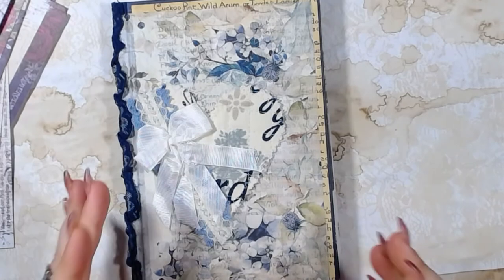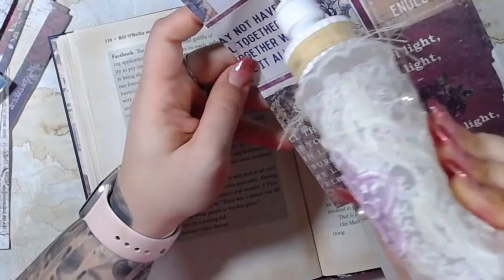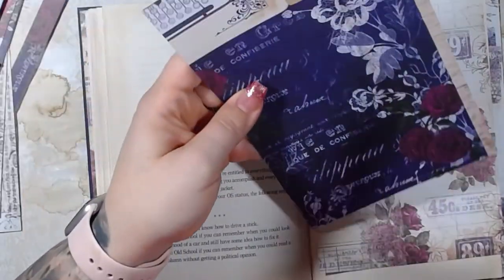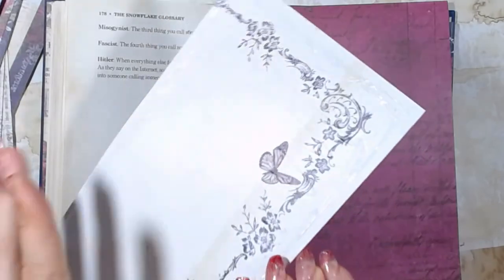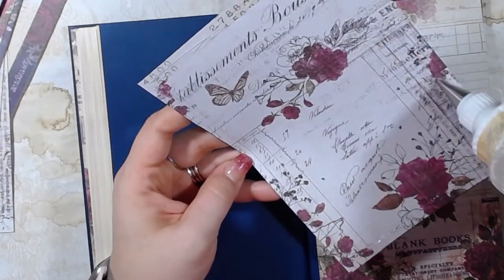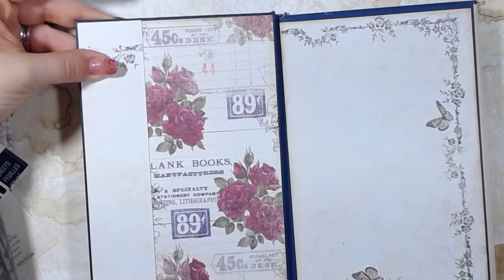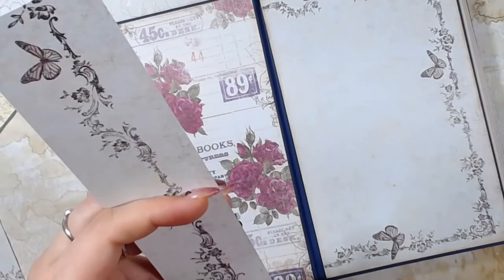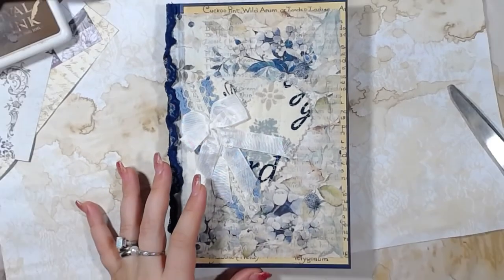Darcelle Altered Book Pt2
Want to get great beads at amazing prices??? grab the bargain bead box